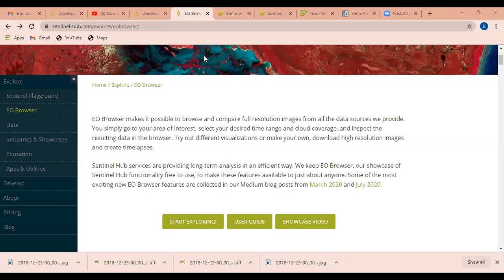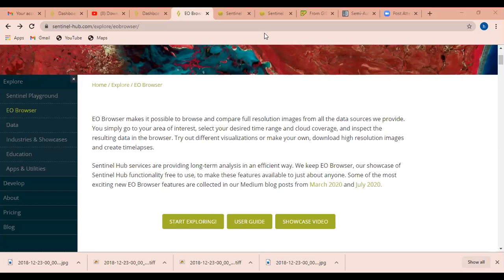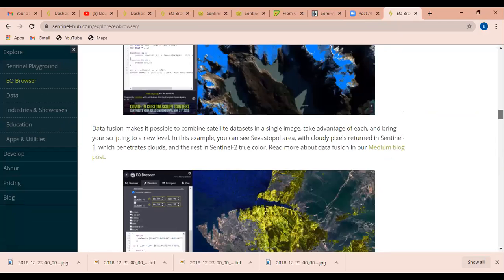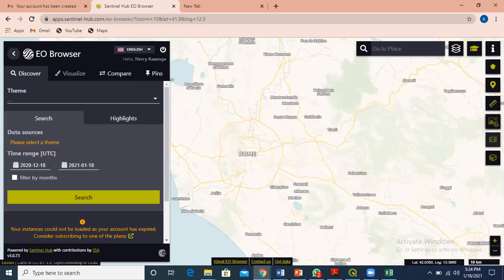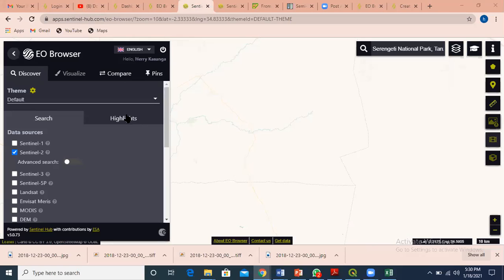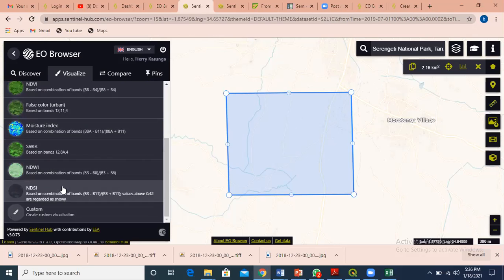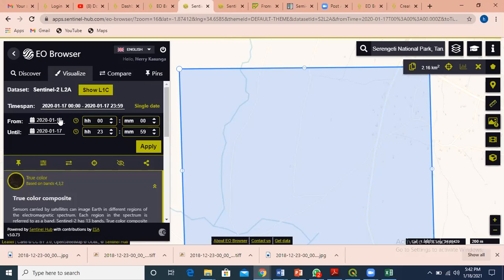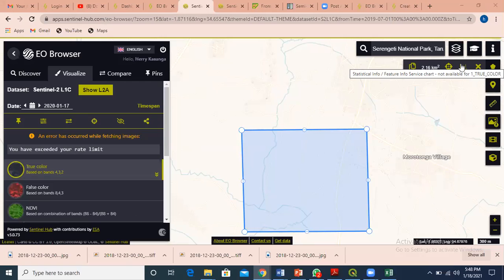Introduction of Sentinel Part 01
Part of OSM Training scheme